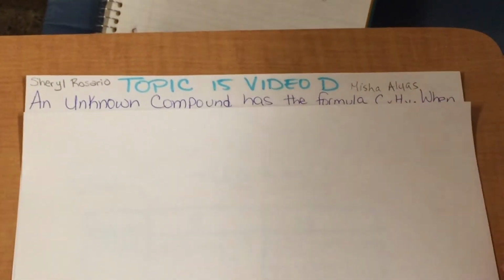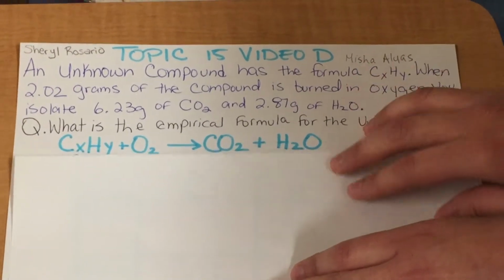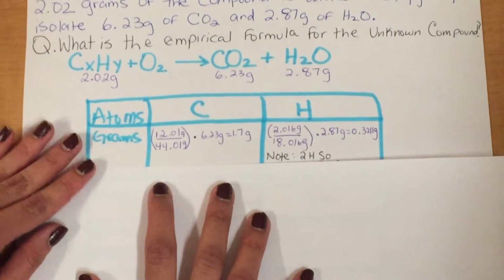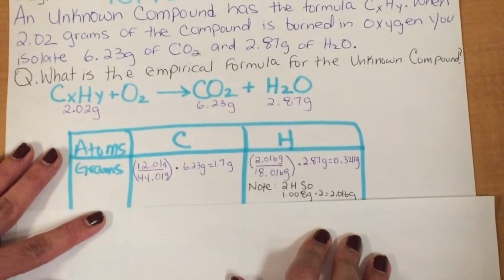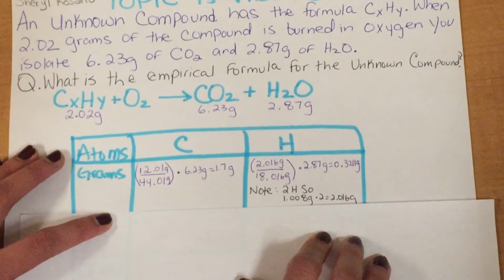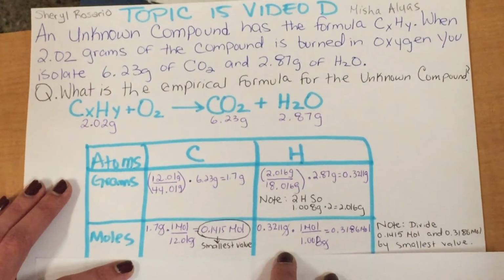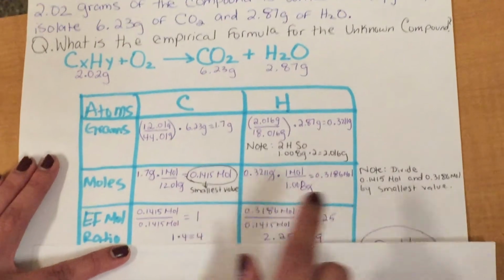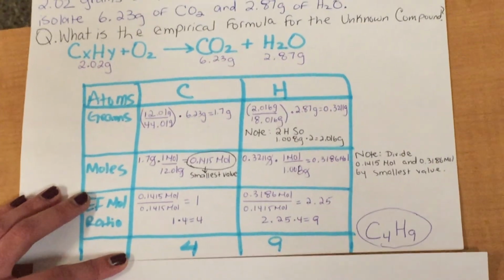Finding the Empirical Formula of an Unknown Compound (Sheryl and Misha explain)